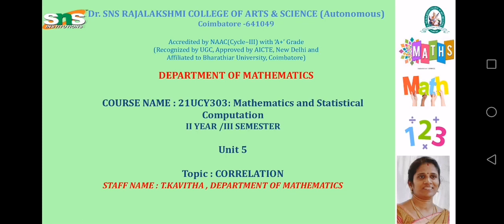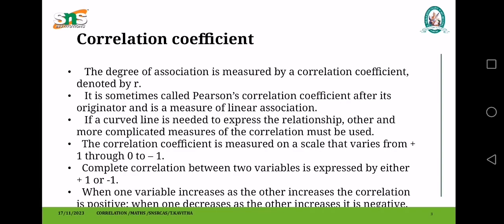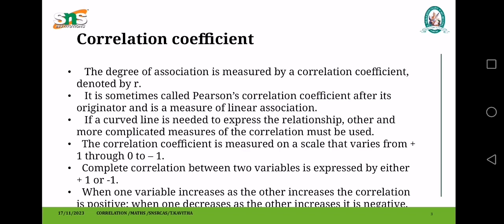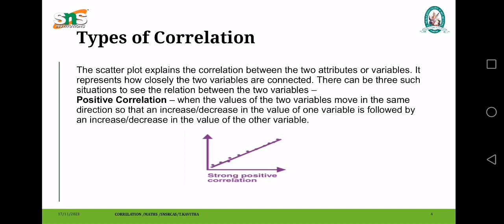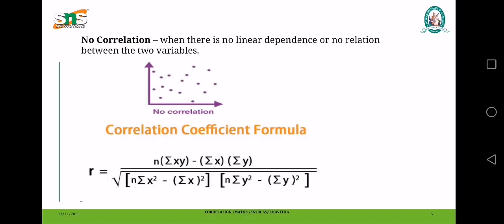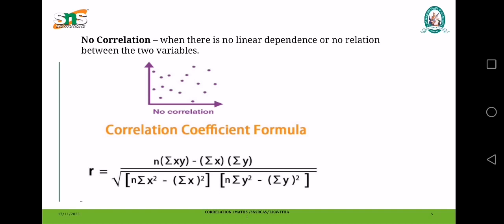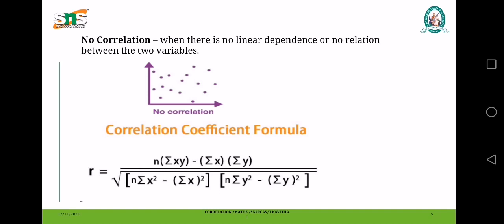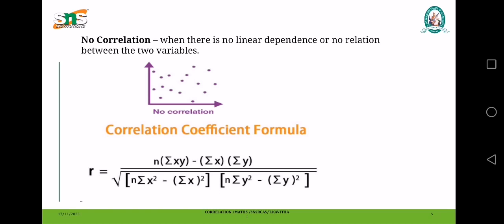T. Kavitha |Assistant Professor |Correlation |snsinstitutions